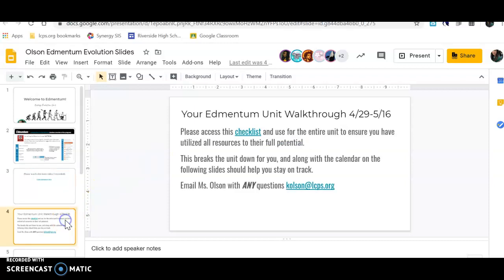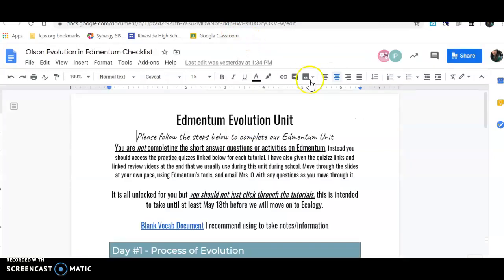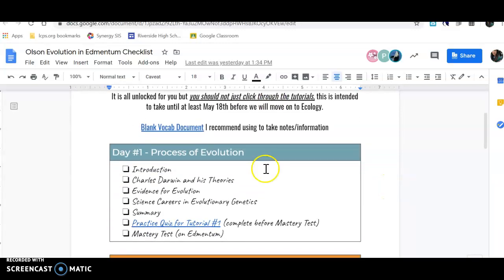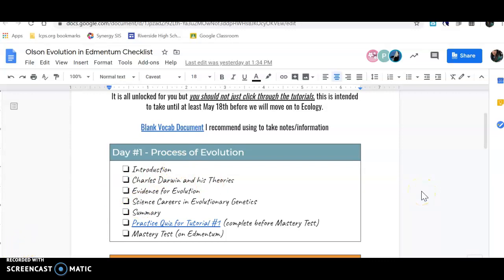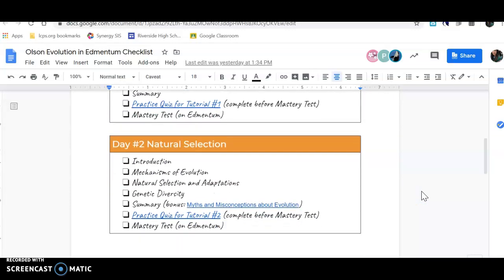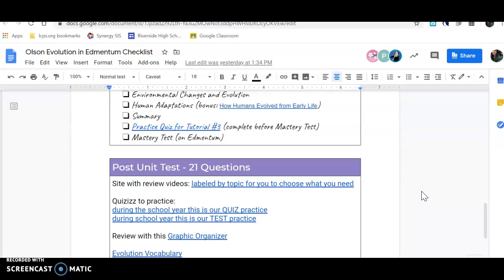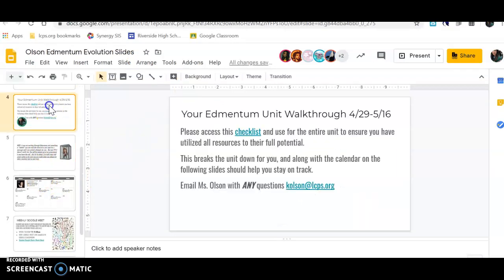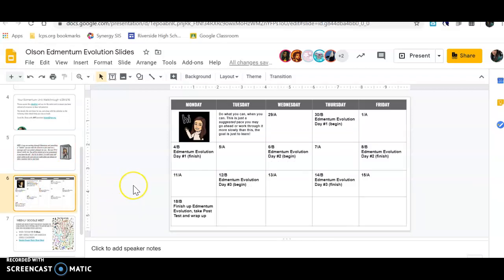Evolution Unit Tutorial